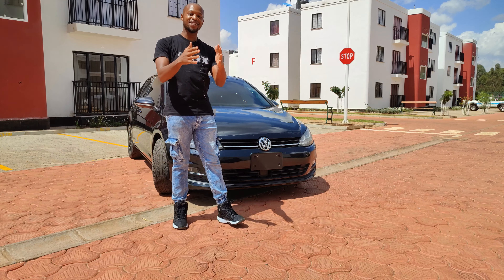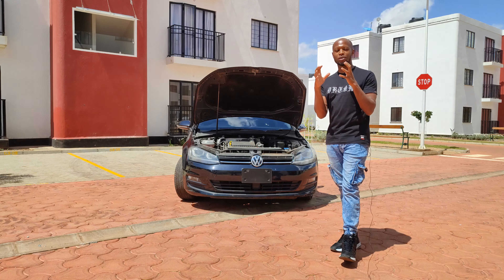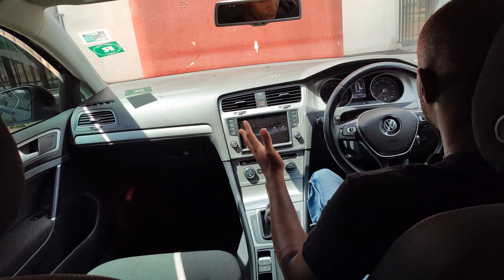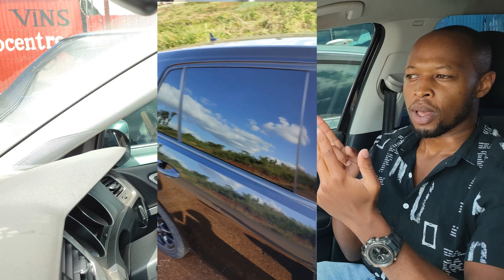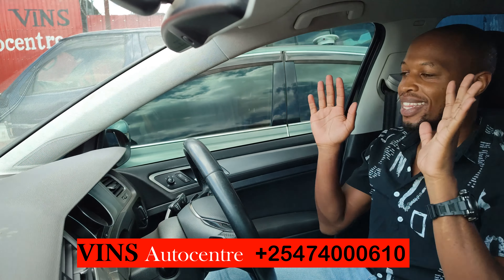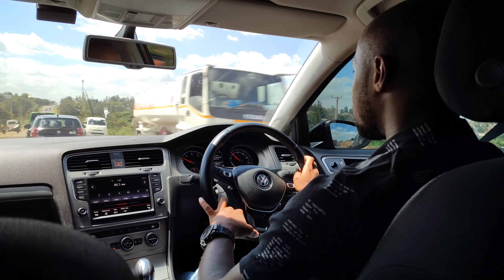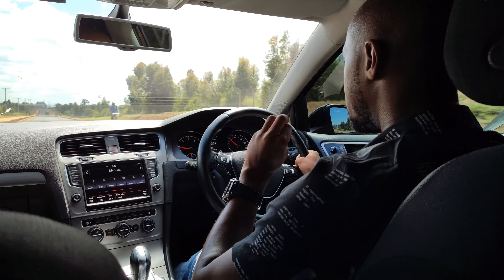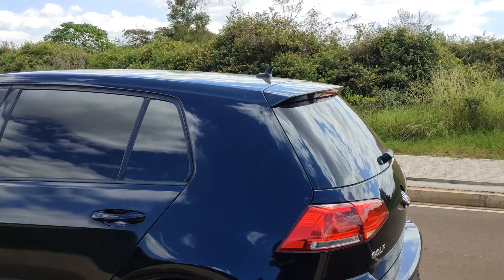GOLF Mk 7 1.2Turbo review hot hatchback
Review of the golf MK 7 1.2 turbo charged engine. The car is related to the golf variant which is amore practical version of the car. You can check out the golf variant video.